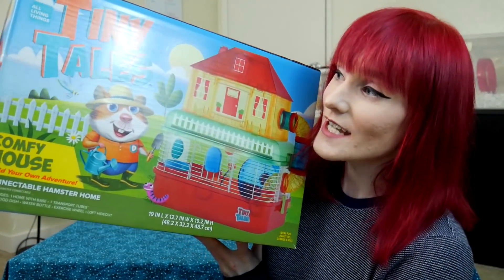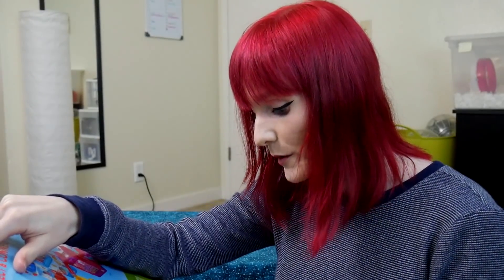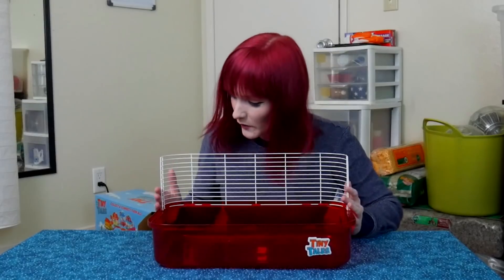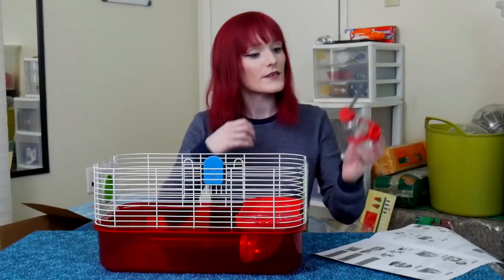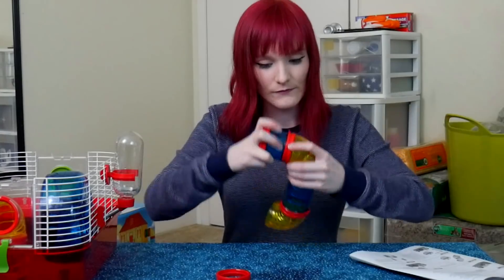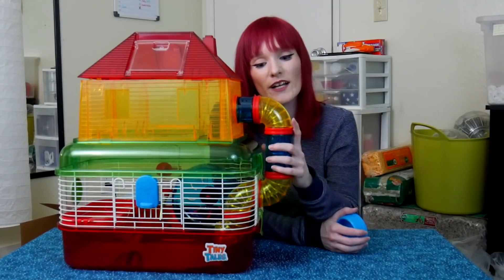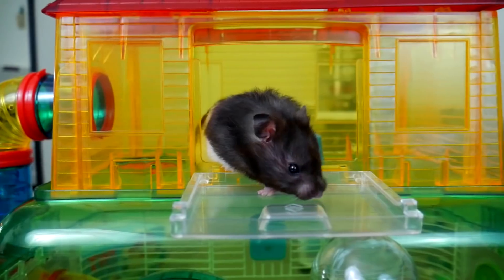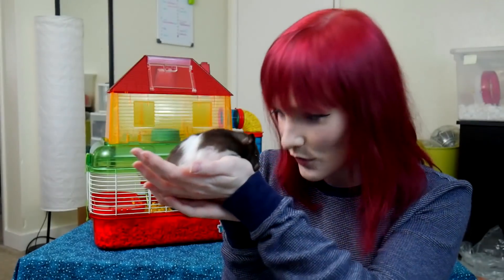Bad Cage Unboxing Review | Tiny Tales Comfy House Cage | Munchies Place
Petsmart just released their own line of Small Animal Cages and BOY ARE THEY JUST AWFUL and a setback in the appropriate care for our beloved pets! Watch as i put together their most expensive cage as i explain what a hamster needs and its proper enrichment. Get a good laugh out of me struggling to put together this cage, cause it was quite painful to do and hear the final verdict at the end of what i think about this Comfy House design. As you can tell by the title, this isn't a cage people should use!